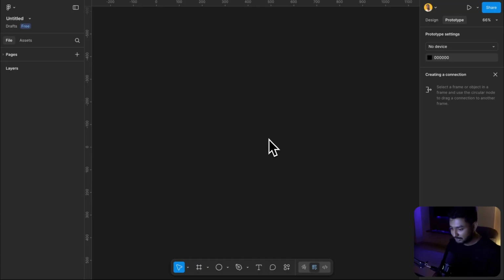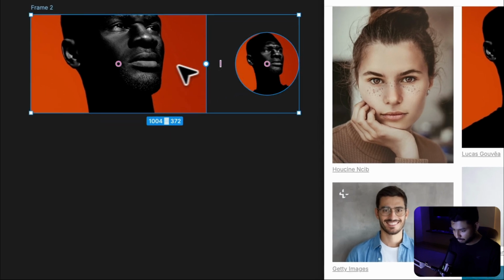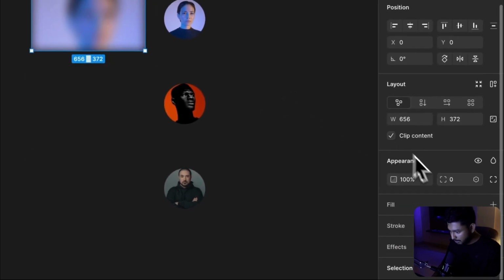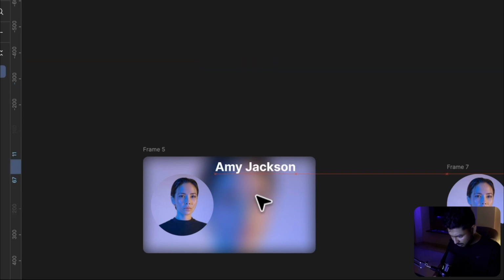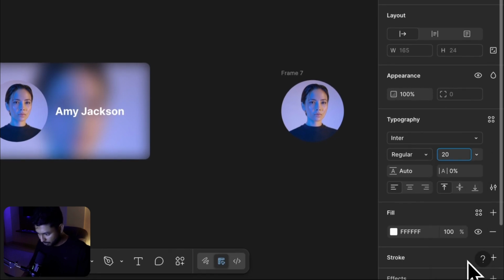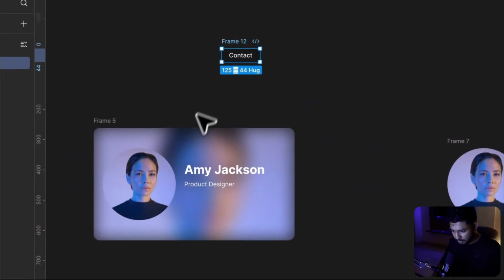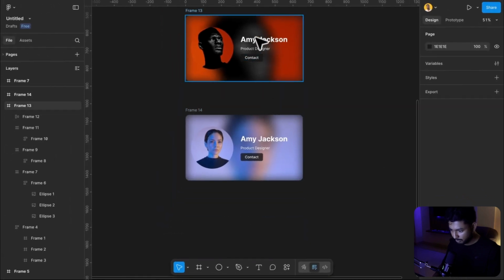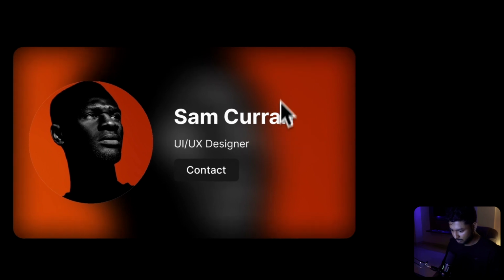From Static to Dynamic: Create Stunning Card Swipes in Figma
Learn how to design a captivating Team Card Animation in Figma with this step-by-step tutorial! Perfect for portfolios, landing pages, or UI showcases, this dynamic animation adds a professional, interactive touch to your team member cards. 🚀

🔥 Master Figma’s Smart Animate to create smooth, engaging transitions that highlight your team profiles with style.

✨ Ideal for UI/UX designers, motion design enthusiasts, and creatives looking to elevate their prototypes with modern animations.

💡 Perfect for:
• UI/UX designers building interactive portfolio layouts
• Motion designers mastering Figma’s animation tools
• Creatives showcasing team profiles with dynamic effects

📱 Join Our Design Community: Connect with other designers, share tips, and get feedback in our WhatsApp group

📌 Loved this tutorial? Drop a ❤️, share your team card in the comments, and tag a designer who needs this!